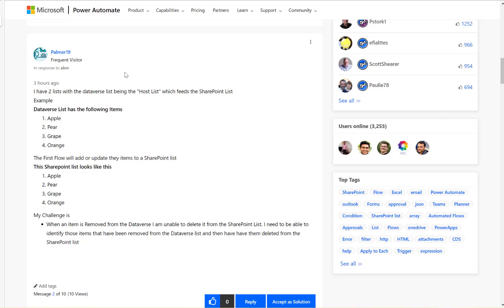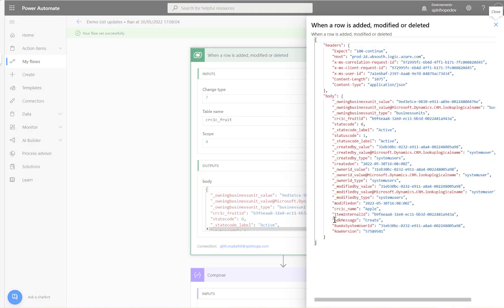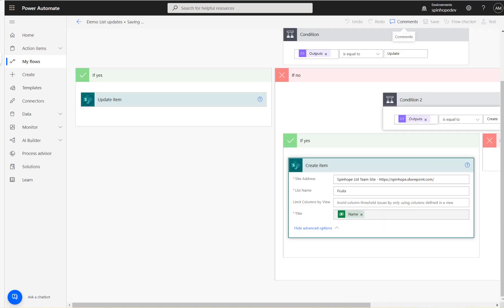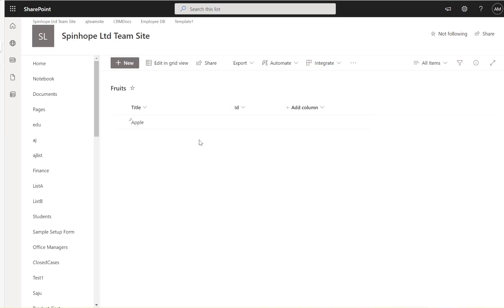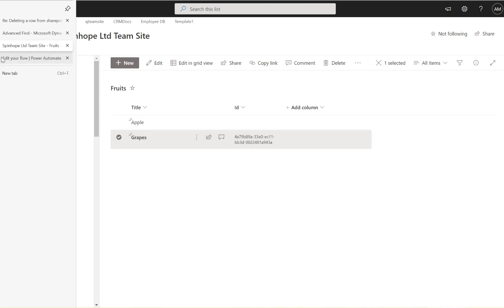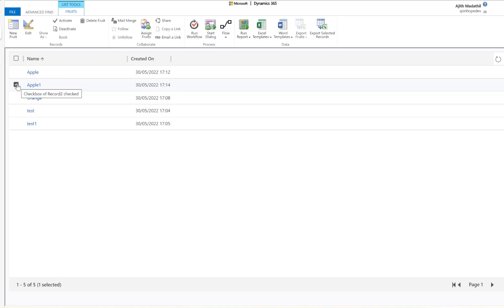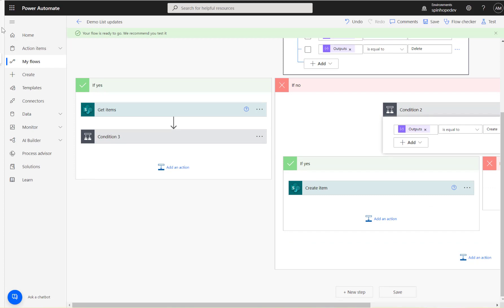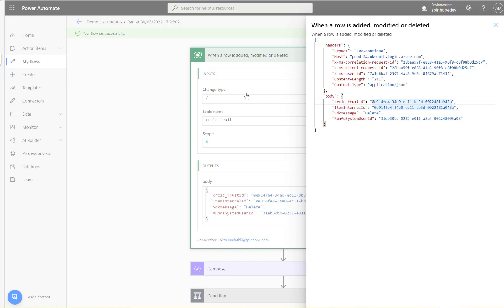Sync records between Dataverse and SharePoint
How to create, update and delete records between Dataverse and SharePoint?

Power Automate Community Website